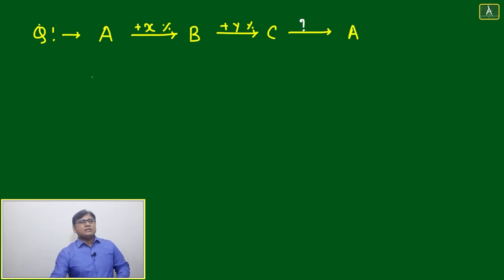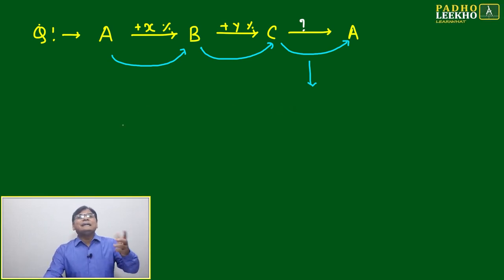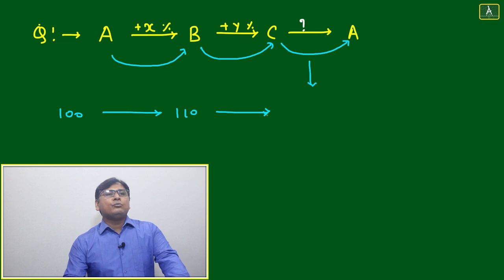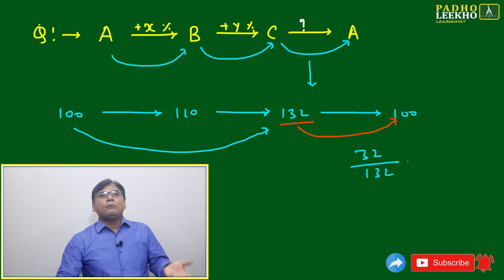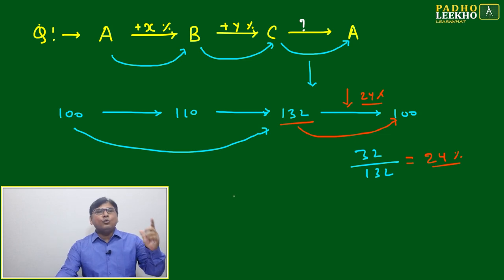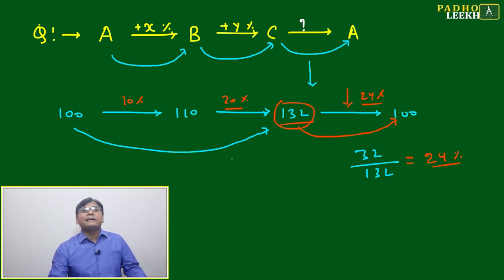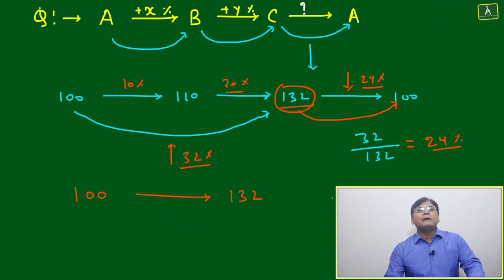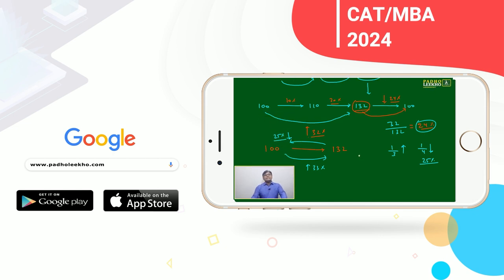PERCENTAGE QUESTION 5 ( PERCENTAGE PART-14 ) ARITHMETIC-14 |CAT 2024 |CAT/MBA